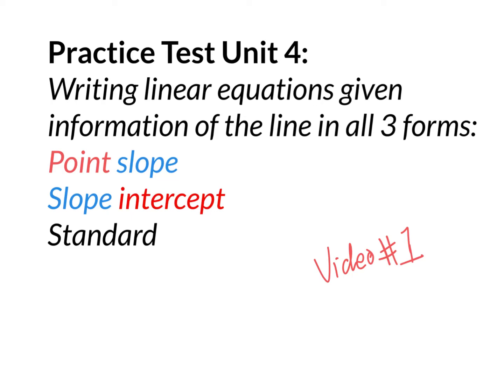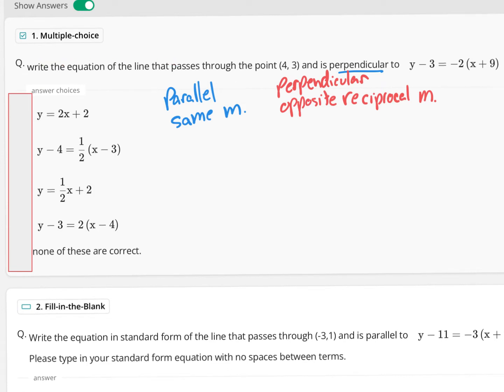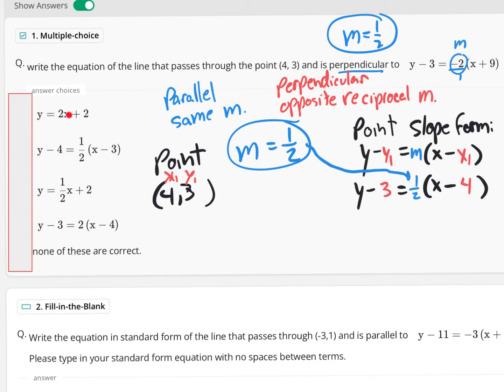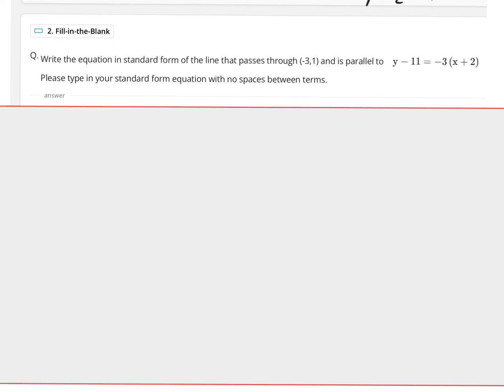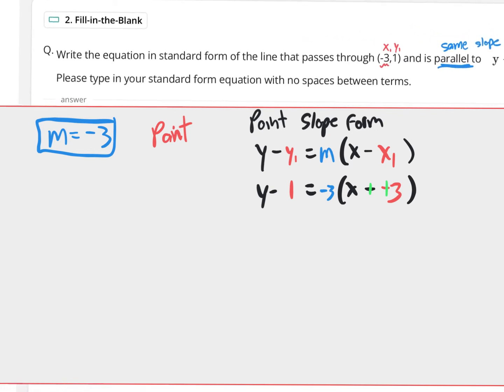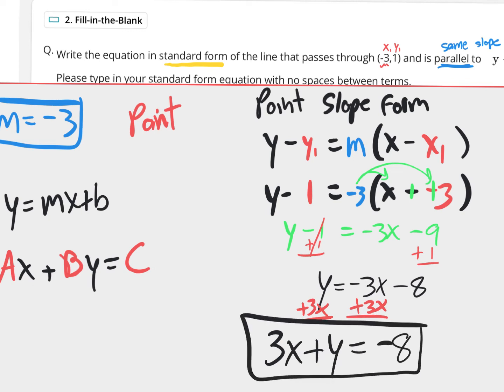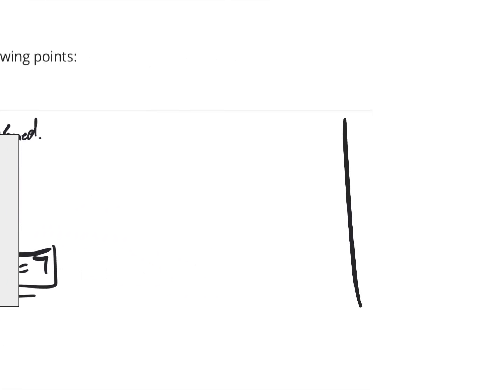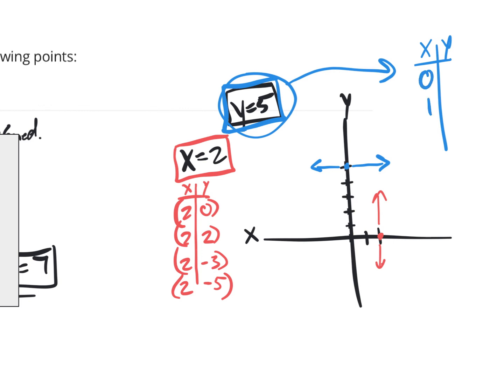Practice test unit 4 writing linear equations in all 3 forms v1